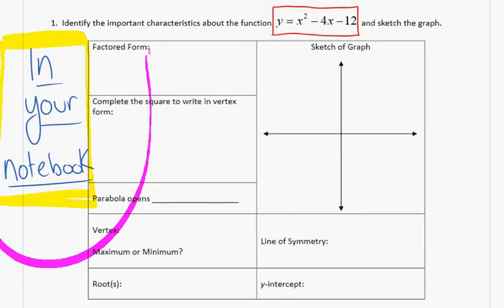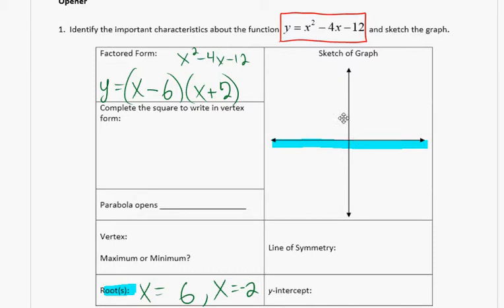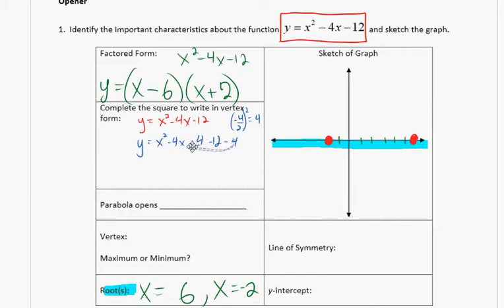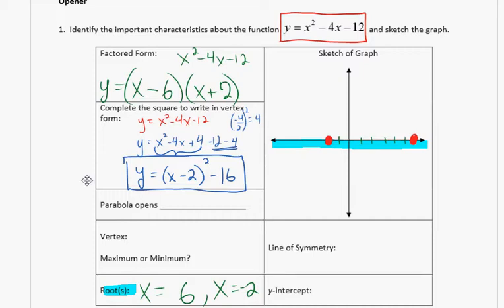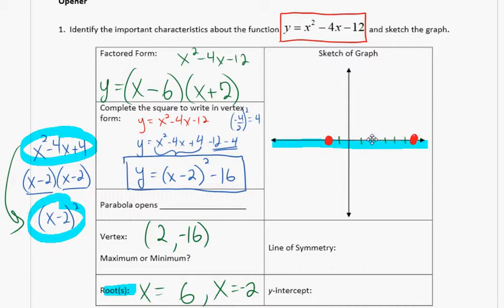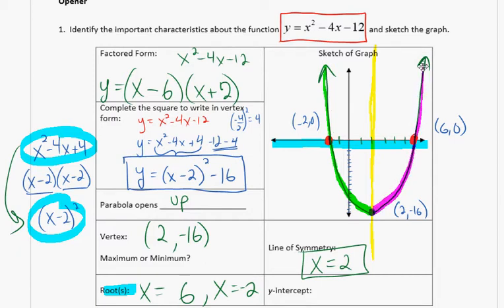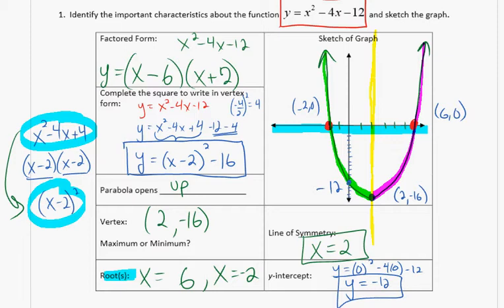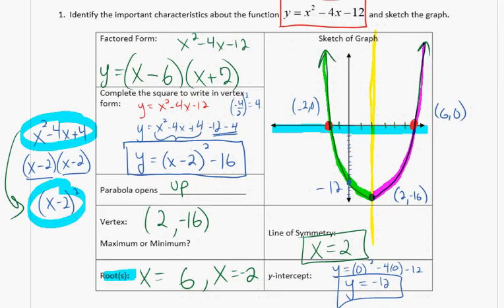Completing the Square and putting a quadratic in vertex form